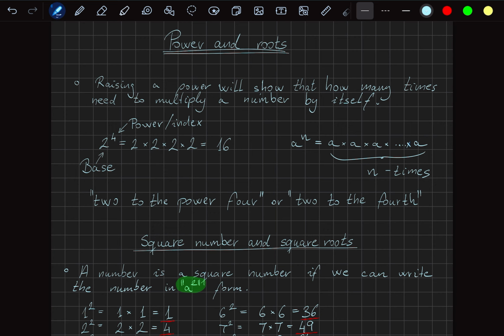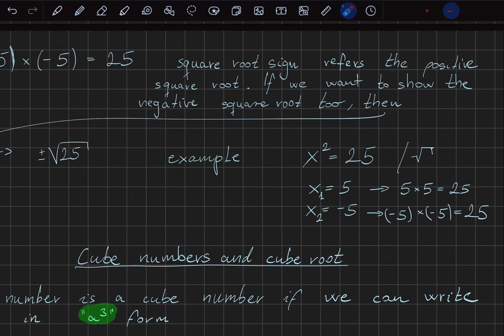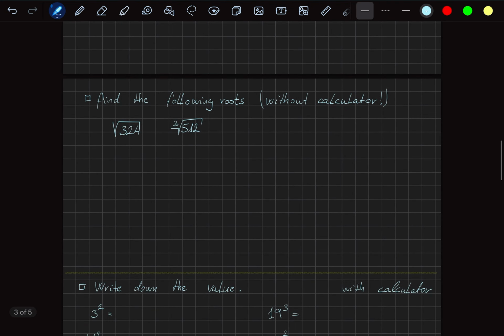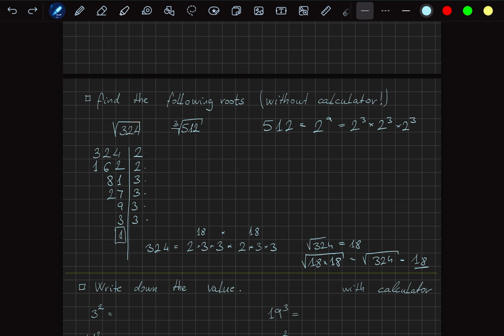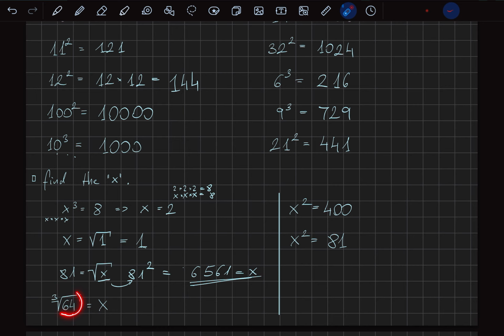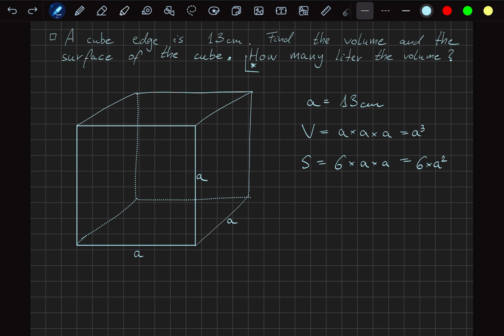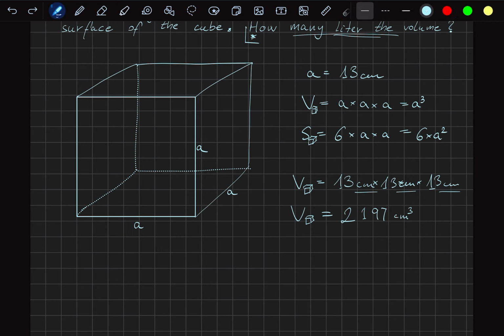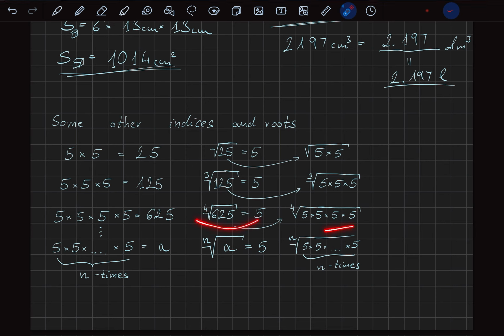Power and roots (5.)